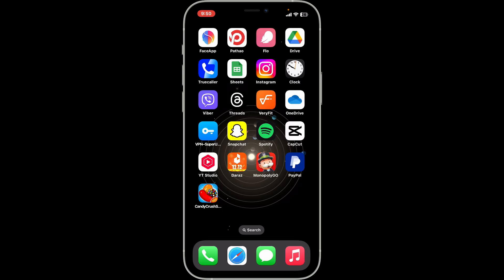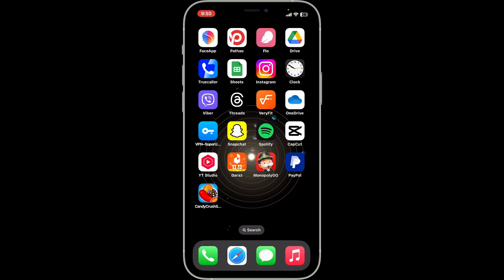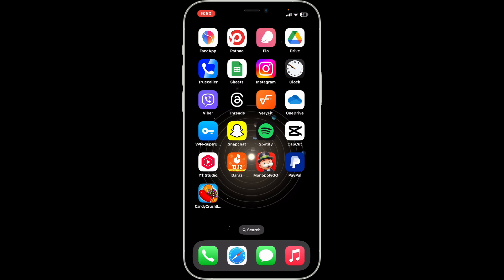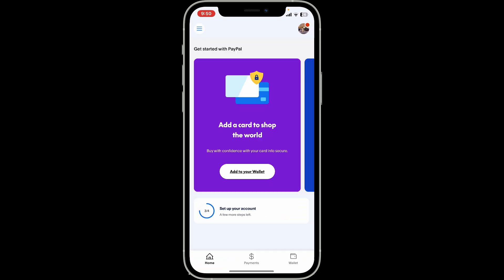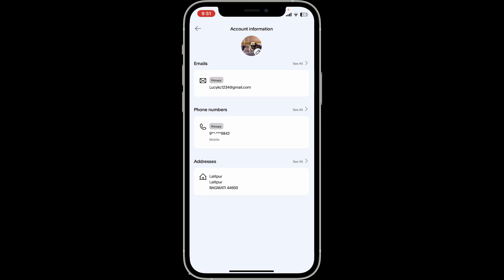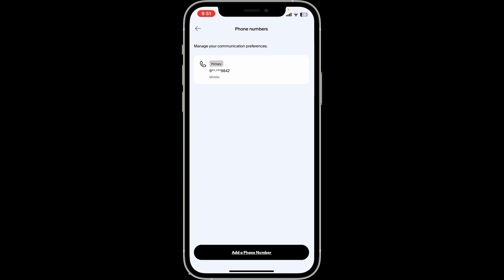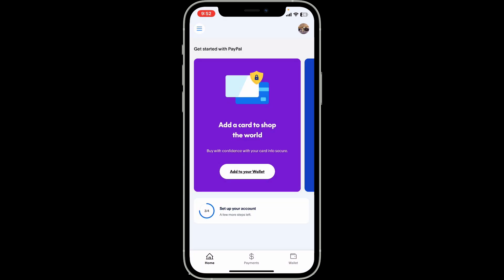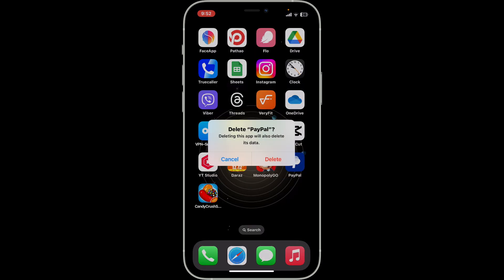How to Fix PayPal not Sending Verification Code 2024?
In this video, we’ll show you how to fix the issue of PayPal not sending a verification code. If you’re having trouble receiving the code needed to log in or complete a transaction, follow these simple troubleshooting steps to resolve the issue and regain access to your account.